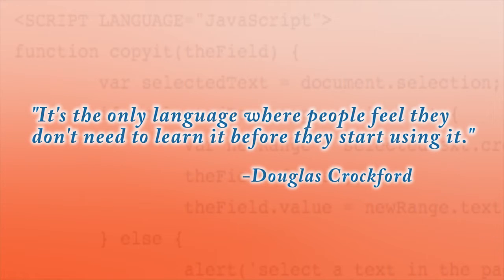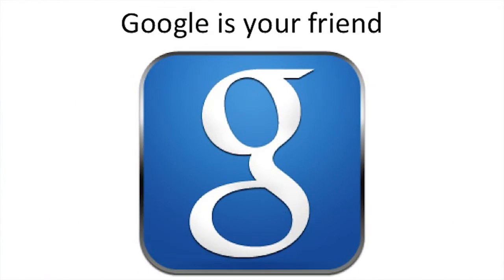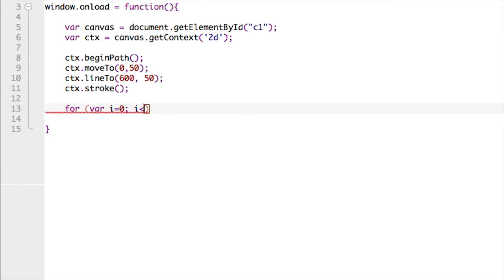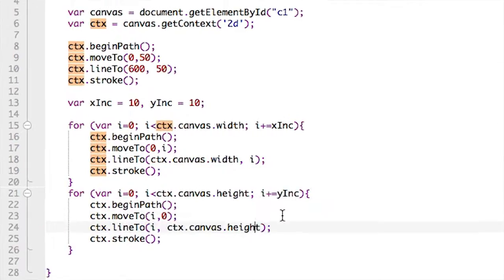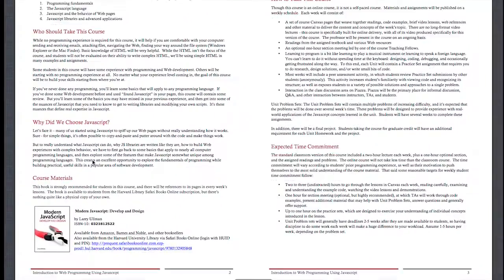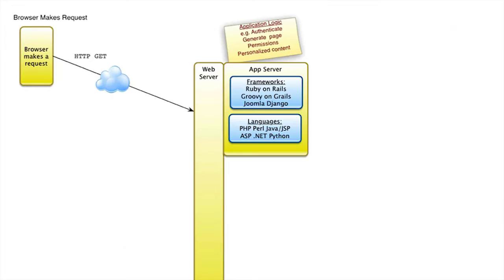CSCI E-3 Introduction to Web Programming Using JavaScript